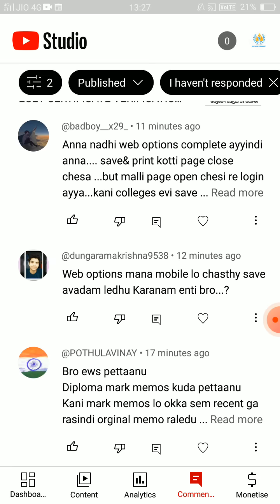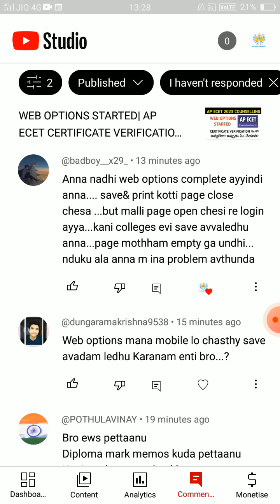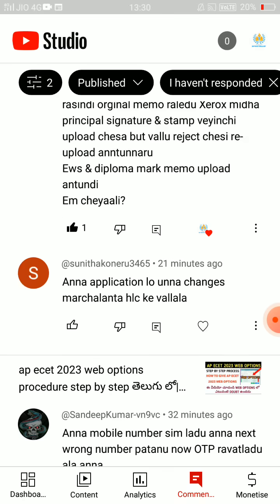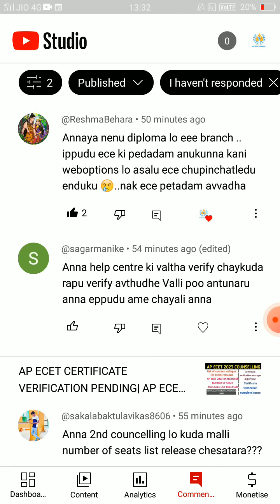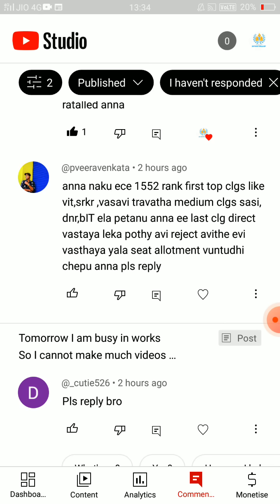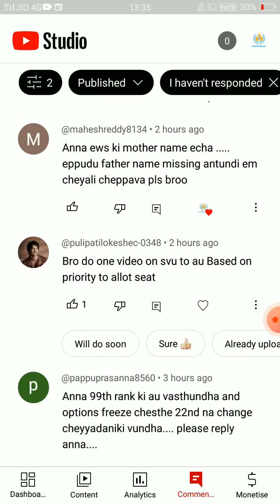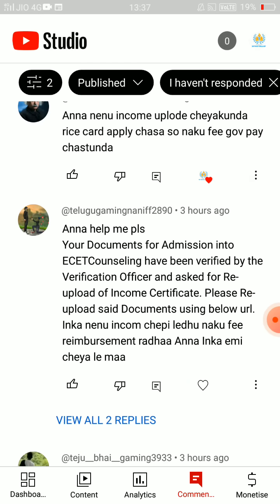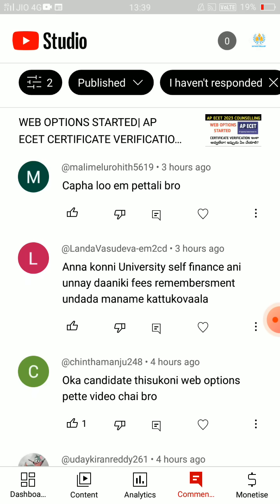AP ECET WEB OPTIONS DOUBTS| AP ECET CERTIFICATE VERIFICATION DOUBTS| AP ECET 2023